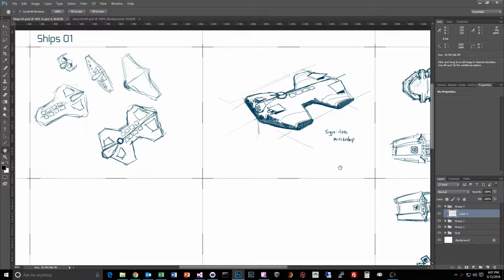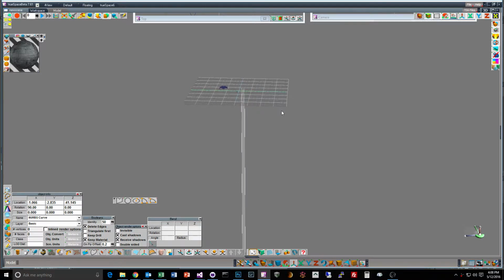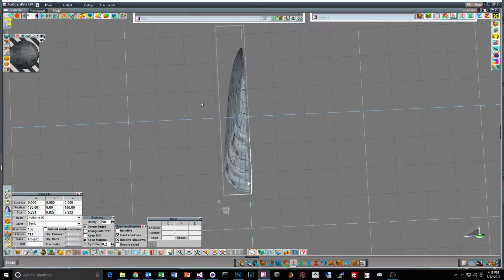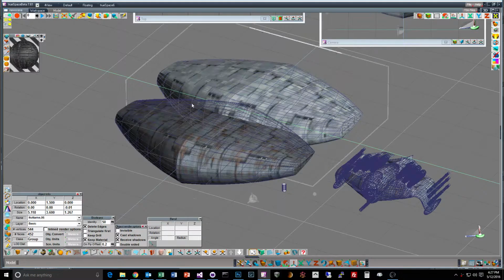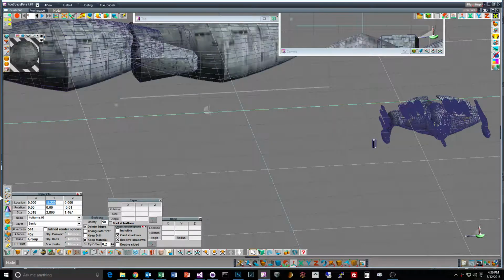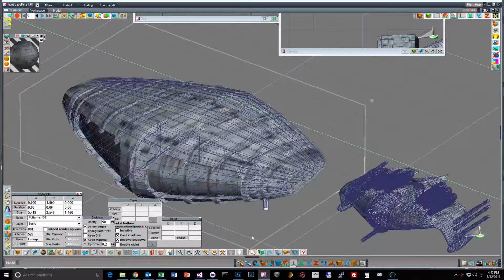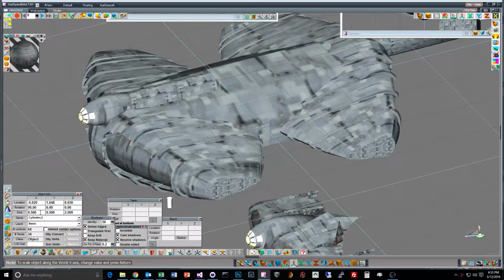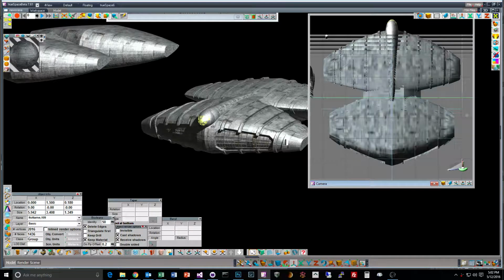Exploring the Expanded Universe (05/12/2016)